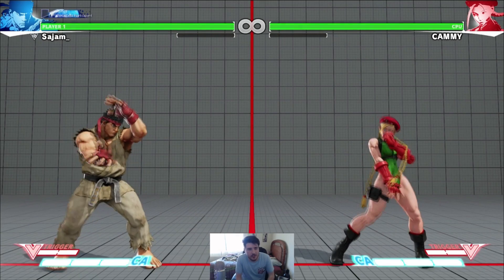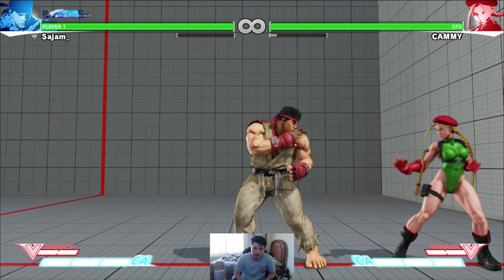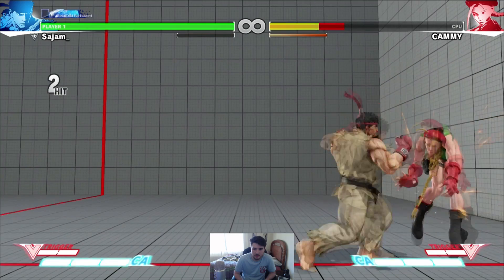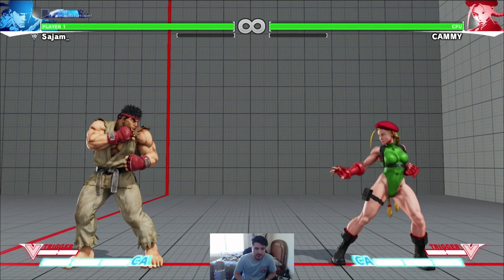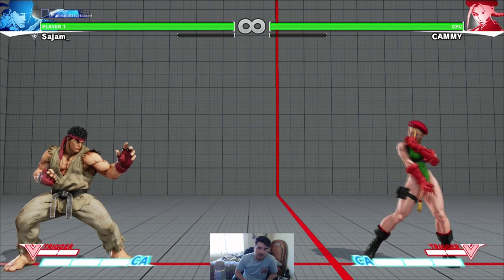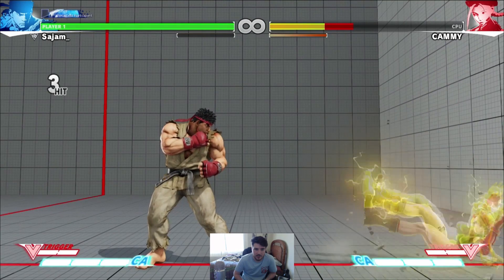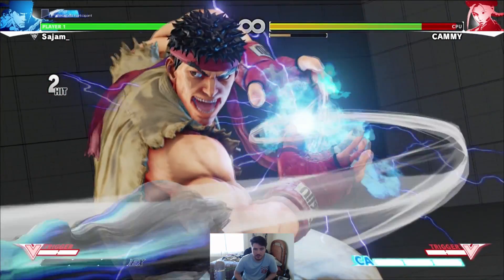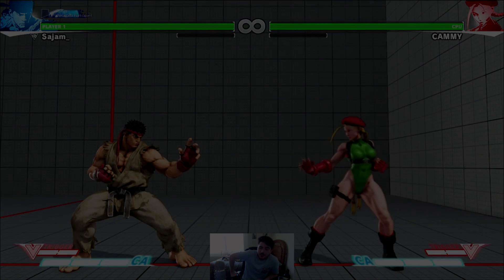Street Fighter V Beta: Ryu Character Breakdown